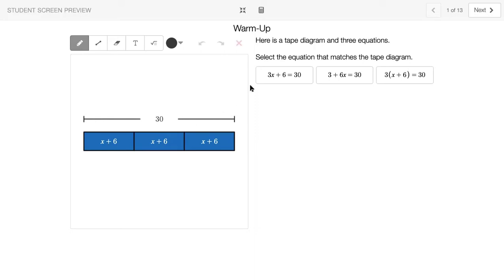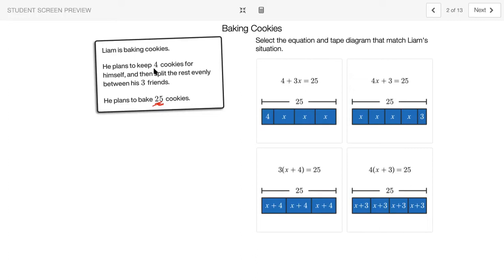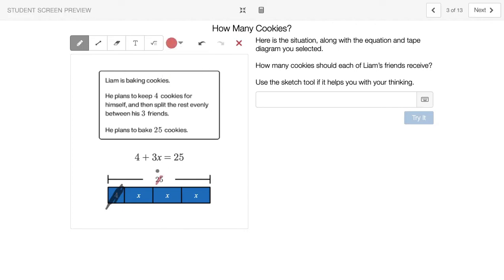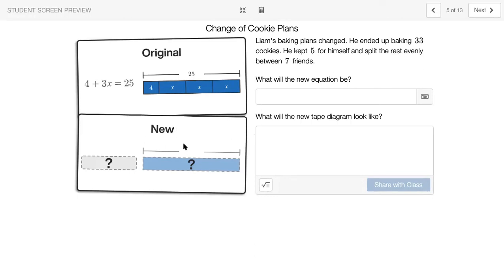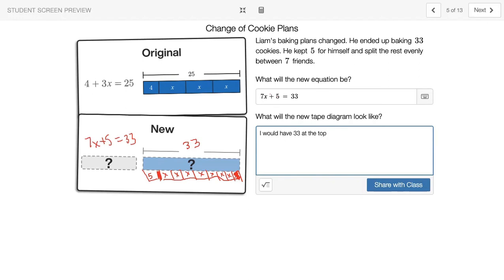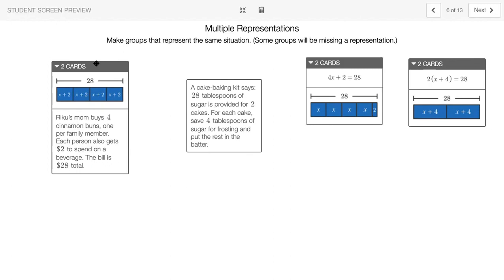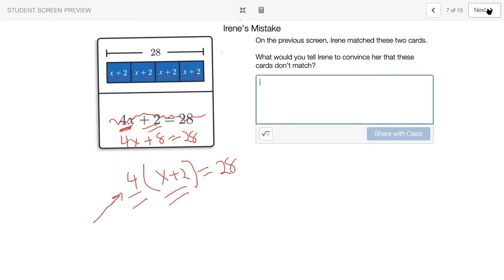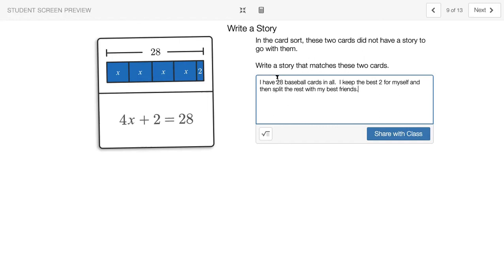Desmos 7 6 03 Lesson Recording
Desmos Grade 7 Unit 6 Lesson 3 video

This video lays out the work, practices and understanding of the lesson.